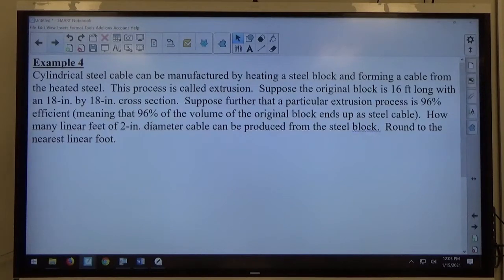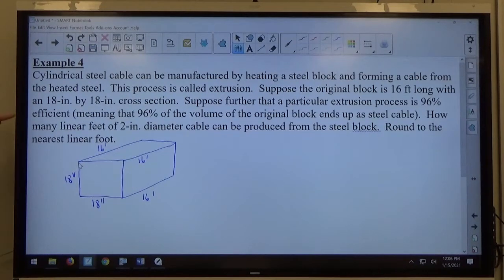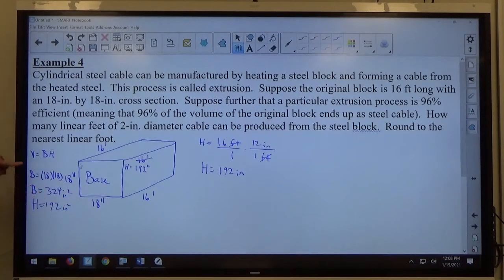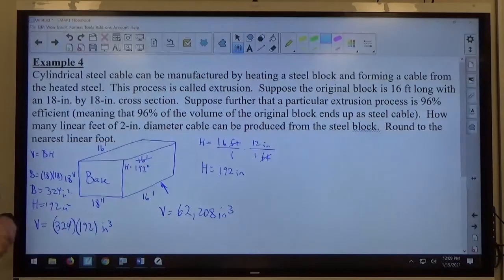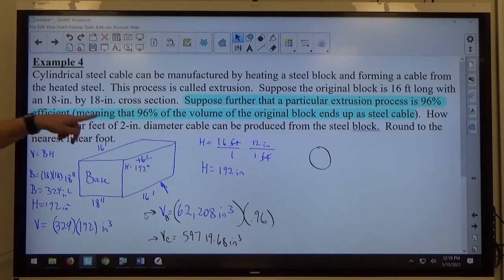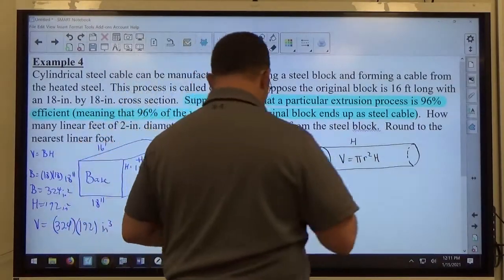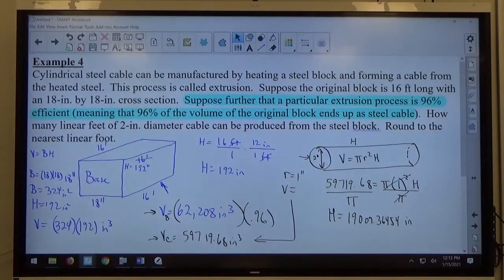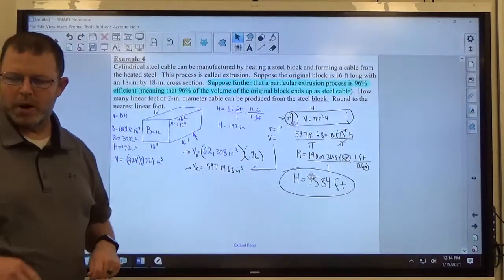Chapter 9-3 Example 4